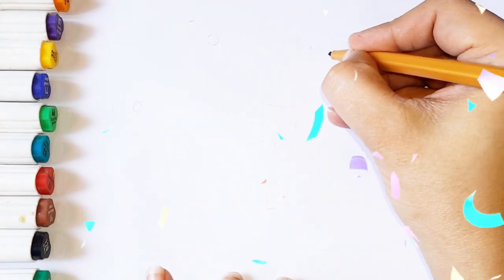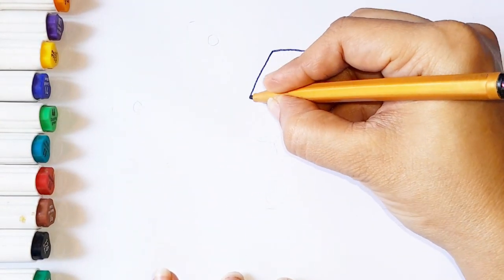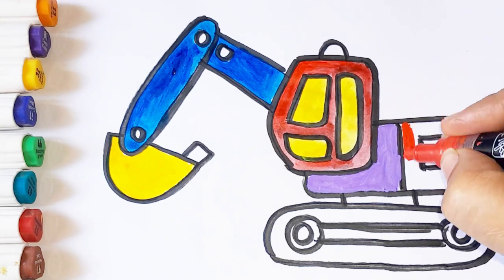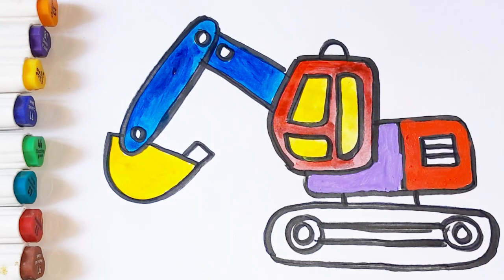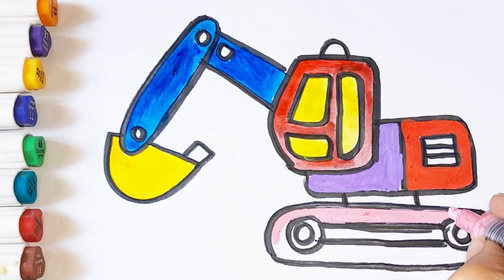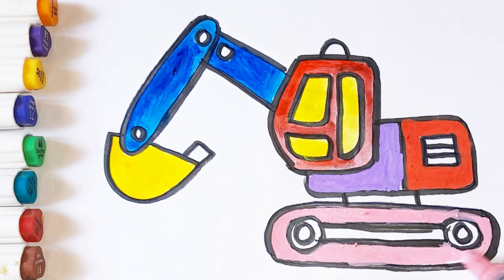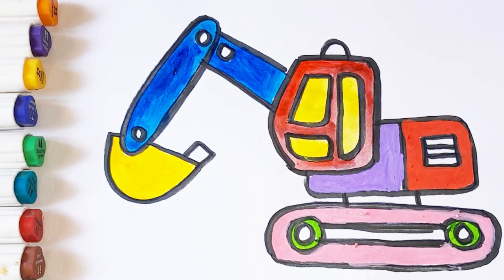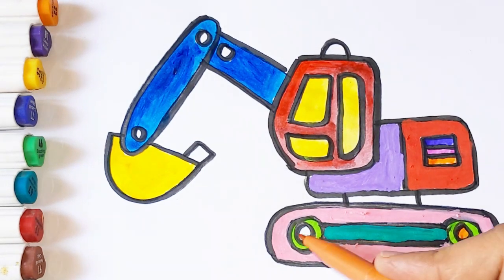Let's Learn How to Draw Excavator,Drawing,Painting Coloring for kids and Toddlers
How to draw an EXEVATOR Easy Step by Step,excavator drawing pictures  drawing pictures,Drawing And Coloring for kids and toddlers